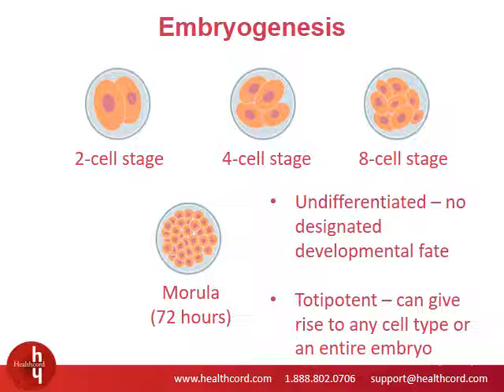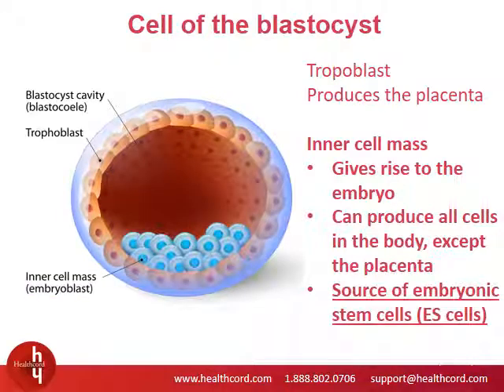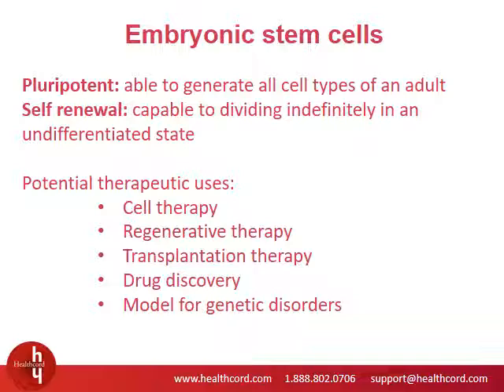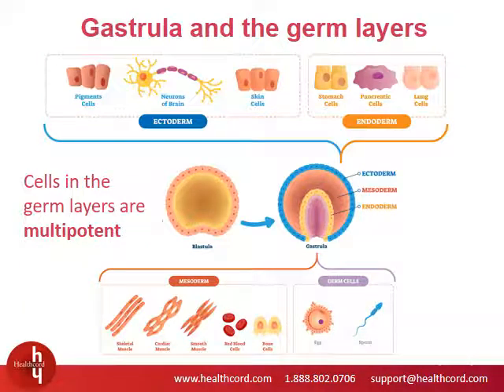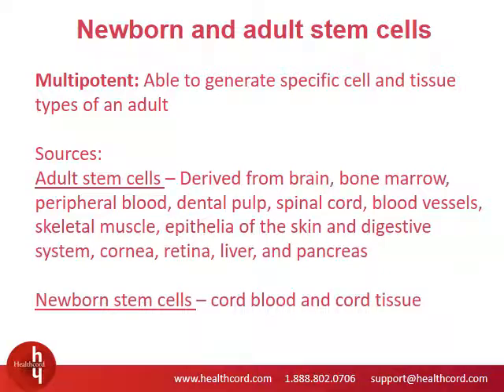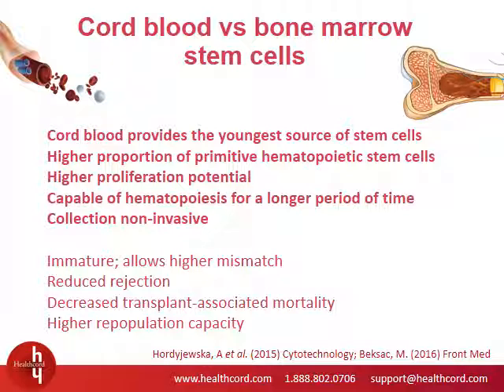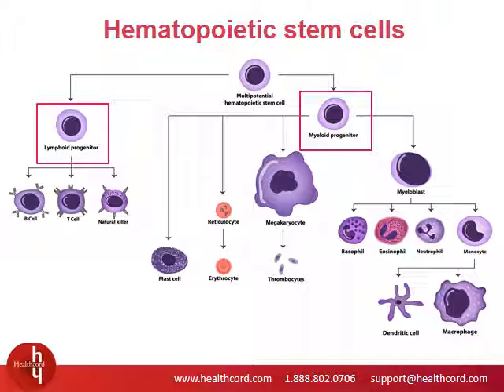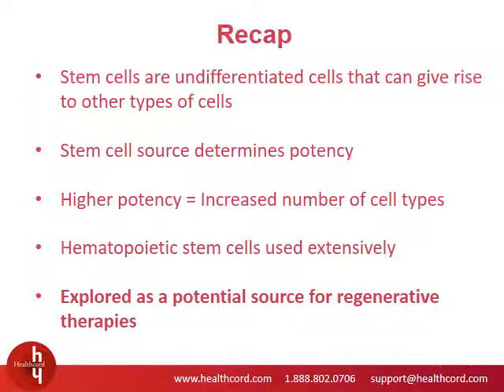Stem Cells and Their Capabilities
This video explores three types of stem cell that are being explored by researchers, their origins and how stem cell source impacts their therapeutic capabilities.